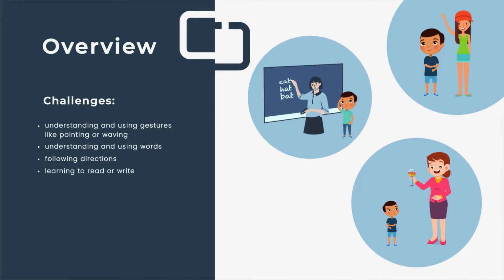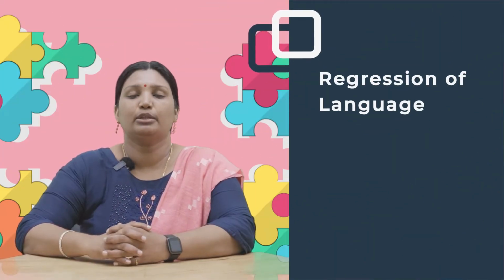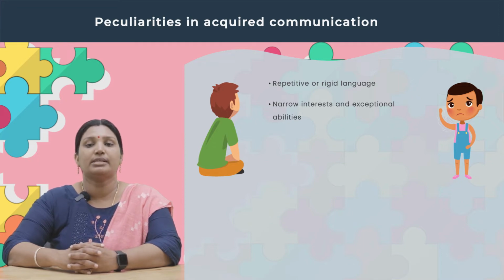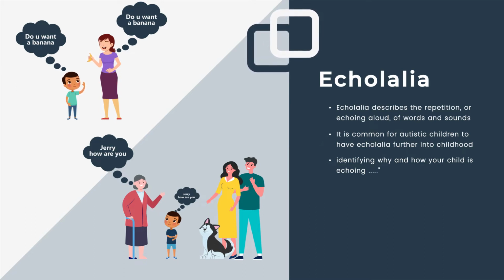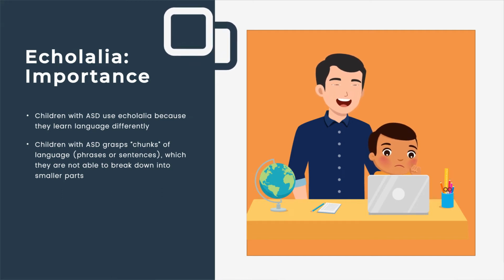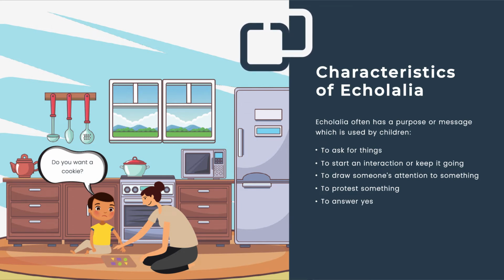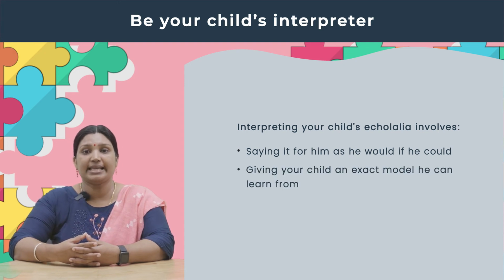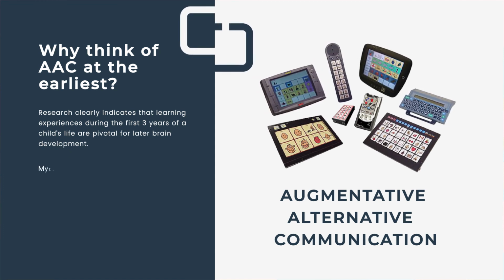Communication challenges and strategies for children with Autism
There are many generalizations that surround the ecosystem of Autism in India, PAYAUTENTION Autism awareness series aims to spread more understanding on Autism Spectrum Disorder. Communication with children who are autistic becomes an easy task when you understand their challenges. Here’s a deep dive into what to expect while interacting with a child with autism.